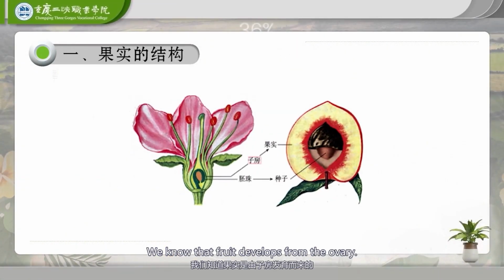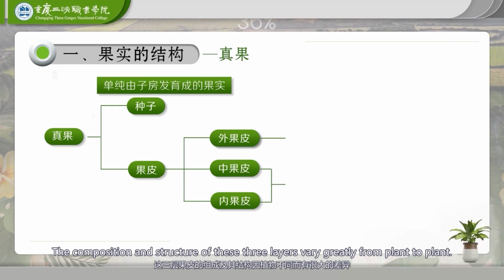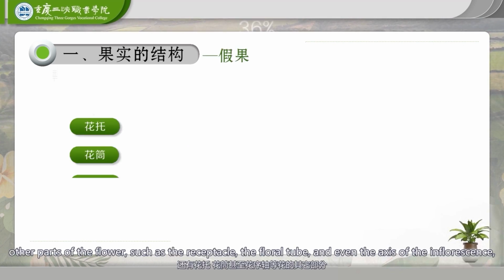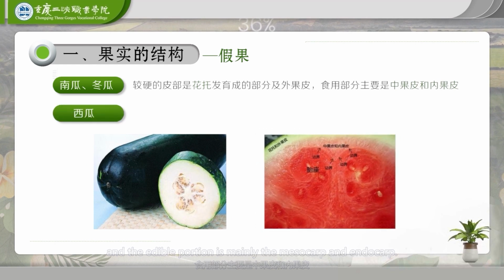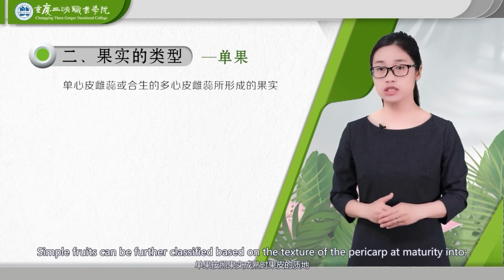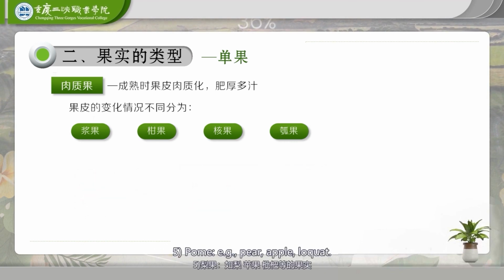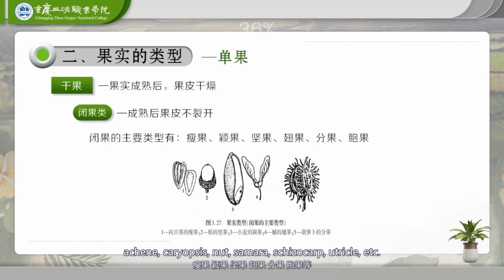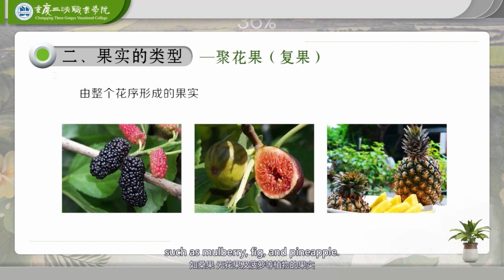3.2 Morphology and structure of plant fruits